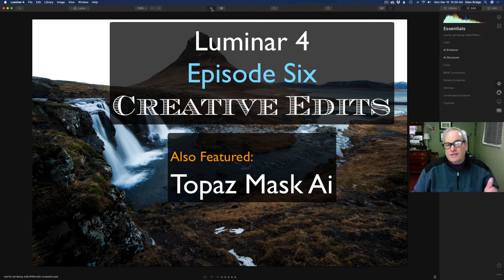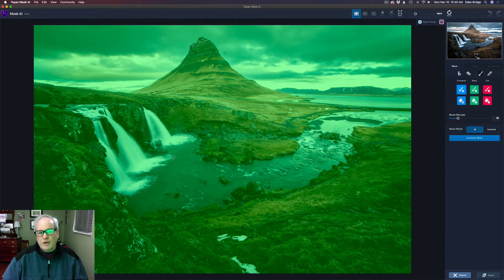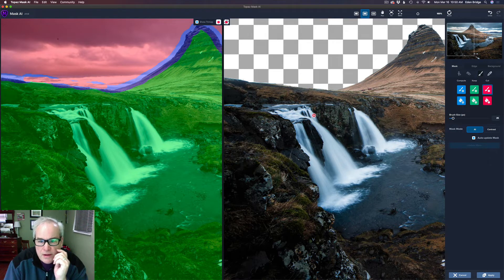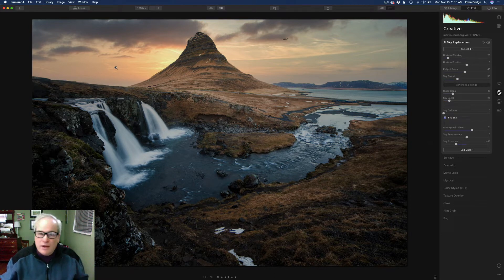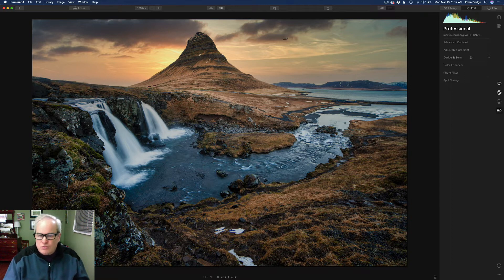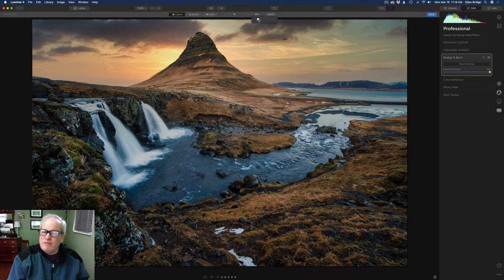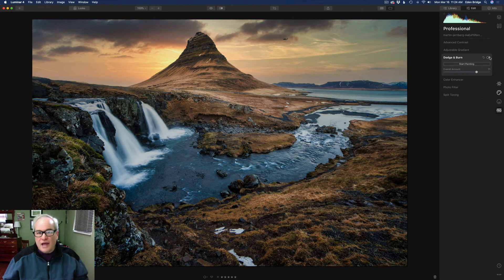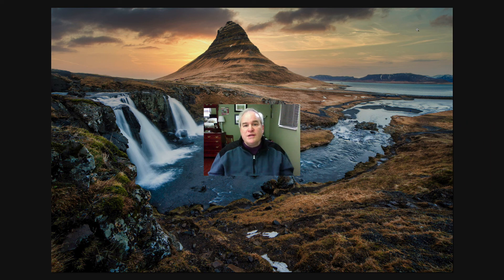Luminar 4 Tutorial: Episode 6 (Creative Edits) Bonus: Topaz Mask Ai